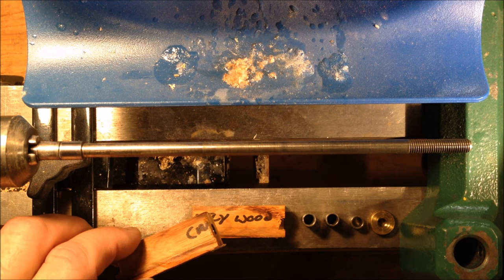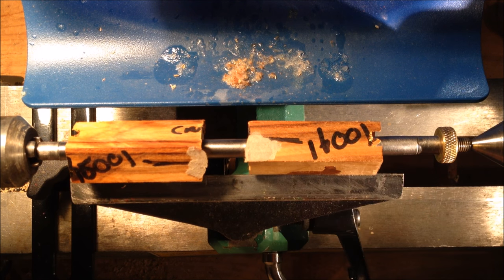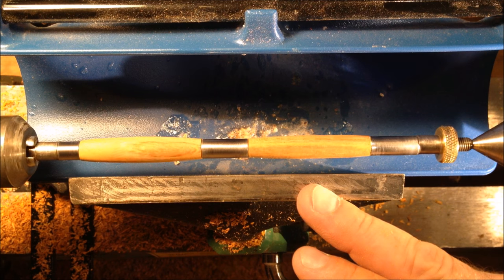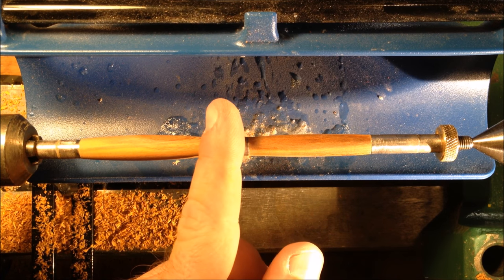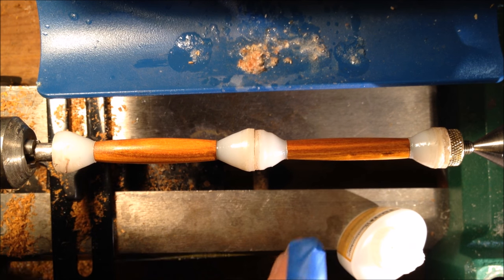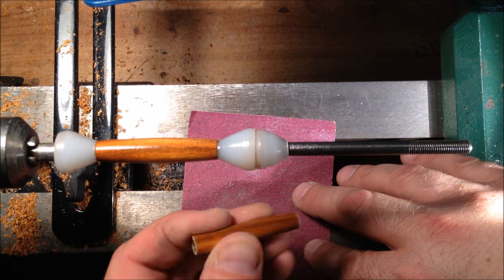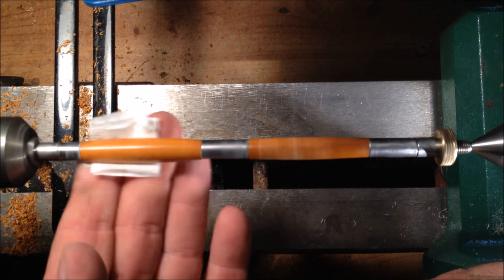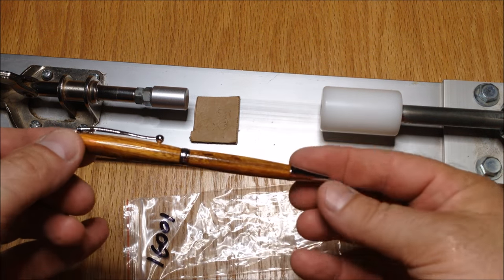Turning Pens For The Craft Show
In this video I show and demonstrate all the steps I go through to turn, finish, and assemble the pens I'm preparing for the upcoming craft show..

Regards,
Bob